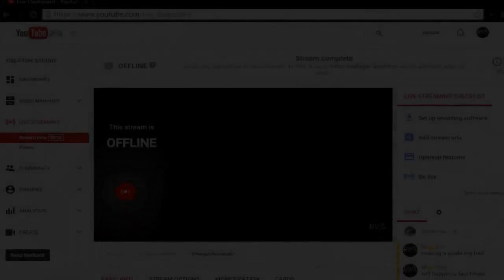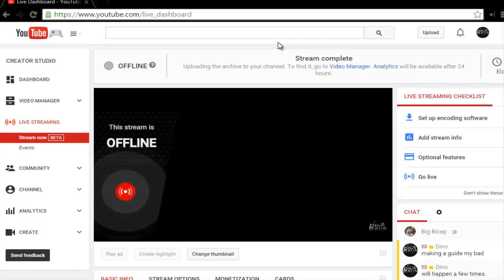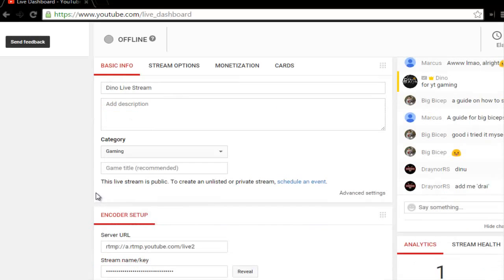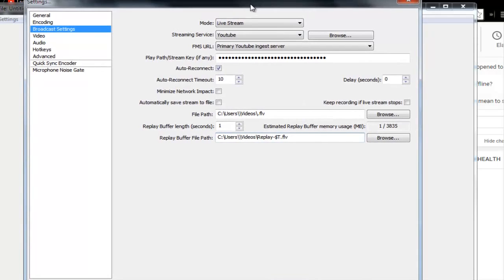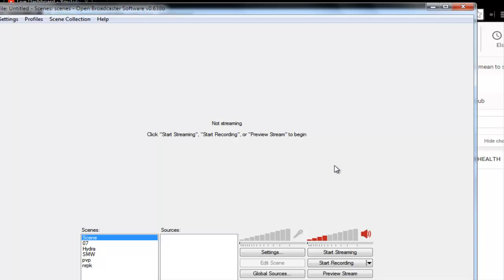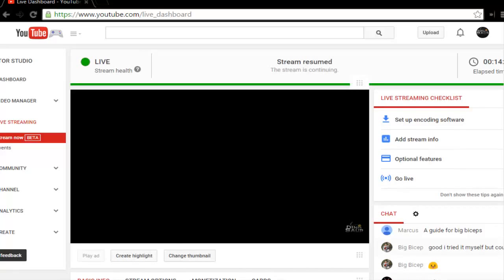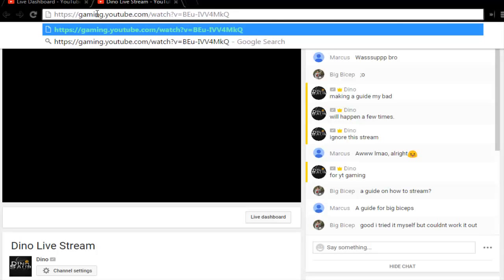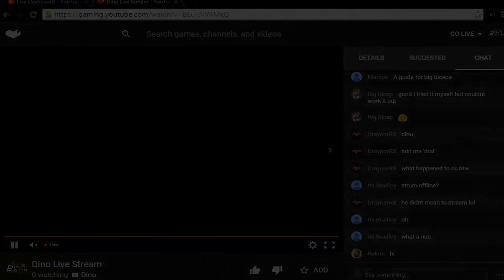HOW TO LIVESTREAM ON YOUTUBE GAMING!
To get open broadcaster software (OBS) download it From here on the left corner you will find all the settings you need to access the program, video, audio stream key and more!

I hope this guide helps you out! Enjoy your time at YouTubeGaming!